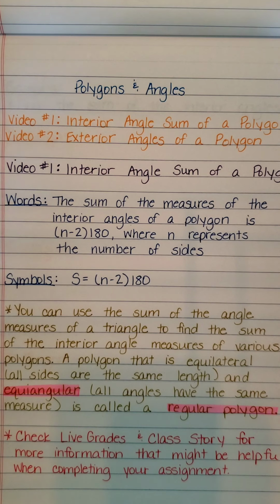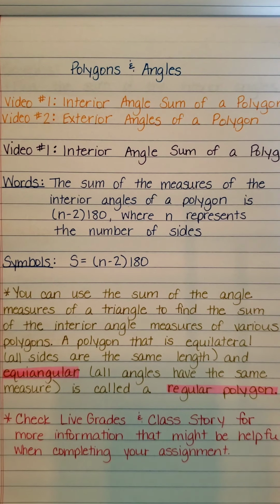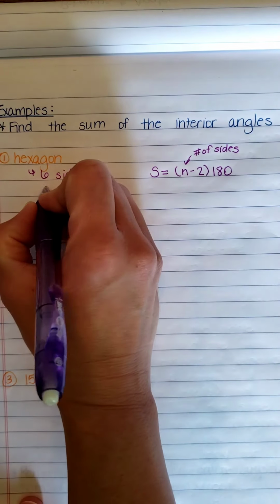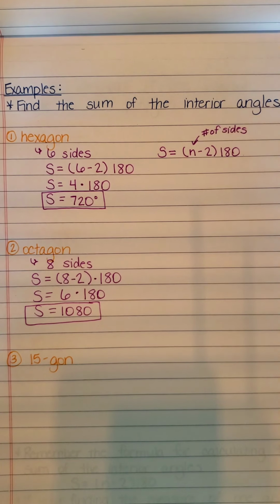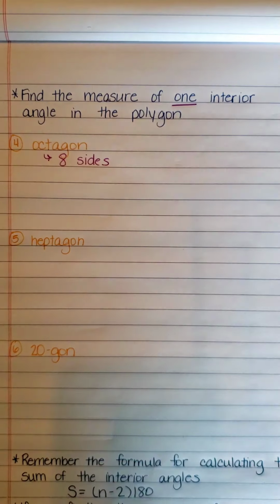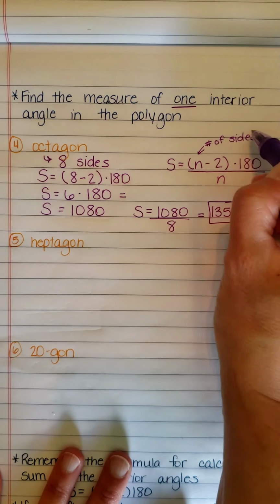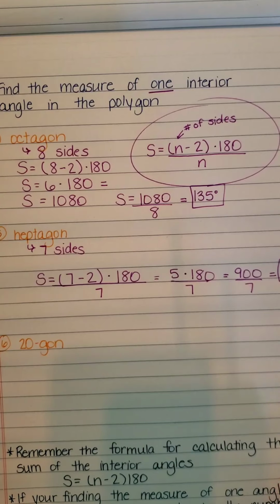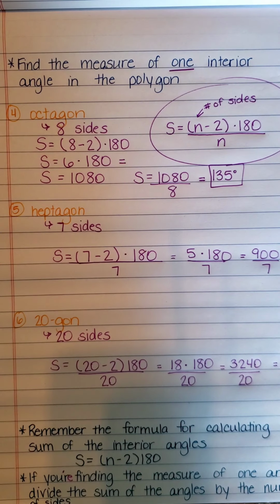April 28, 2020